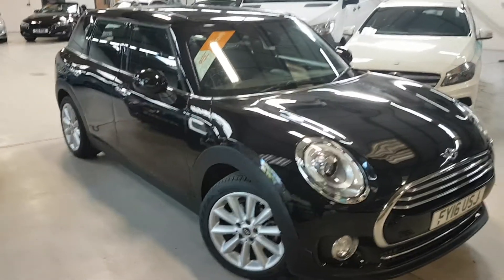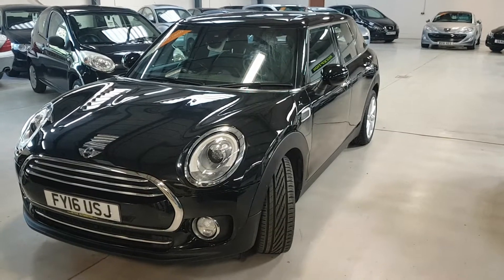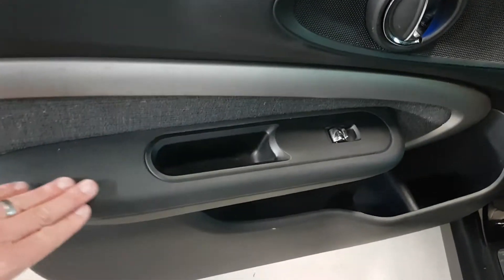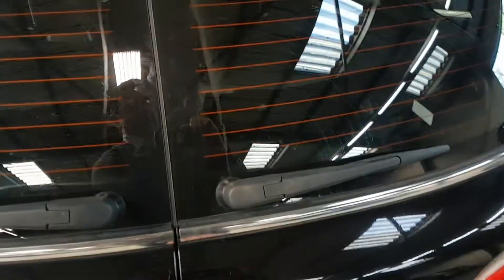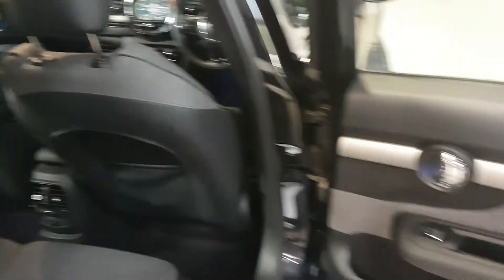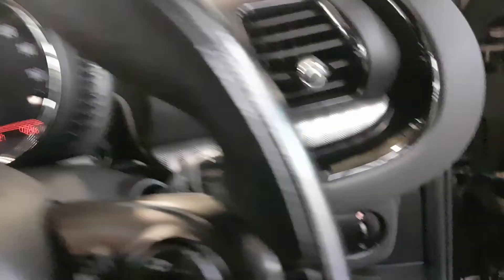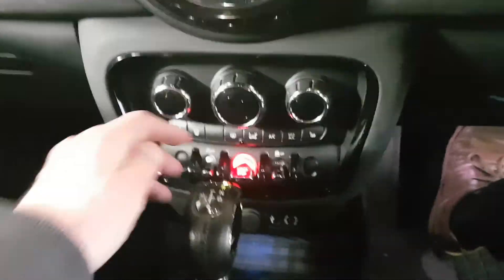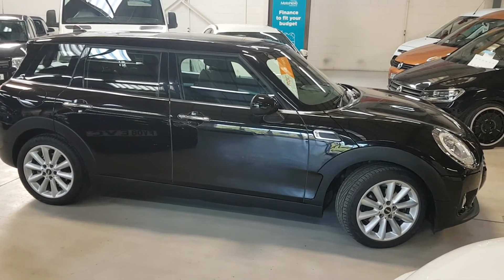Mini Clubman Diesel Auto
LIVE VIDEO CALL AVAILABLE  TO HELP YOU BUY WITH CONFIDENCE DURING A CLICK AND COLLECTION.
JUST ARRIVED WITH SERVICE HISTORY . You will be buying with confidence knowing the vehicle has had a comprehensive RAC pre Sales Check and a further service by us, all within the price and before delivery, Our cars are HPI/Experian checked, and MOT history checked all before we advertise them, enabling us to be even more confident and certain of the product we are offering. Not only do we carry out comprehensive pre sales checks but our price advertised is the price you pay, there are no hidden costs or admin fees, unfortunately we are unable to say the same about some of our competitors! Whats more our price is one of the most competitive on a national search when comparing to a comparable vehicle. With many years of experience within the industry we conduct ourselves in a professional manner and treat people how we would like to be treated ourselves, hopefully giving you the customer a more relaxed and confident buying experience. We have a unique working relationship with Motonovo Finance, who entrust us to provide free no obligation finance quotes, utilising their fantastic finance rates and options, normally with a reply for acceptance within a few minutes, all subject to status. VIEW ALL OUR STOCK